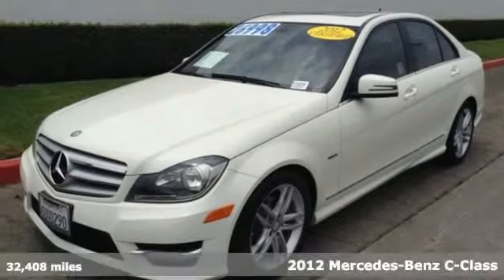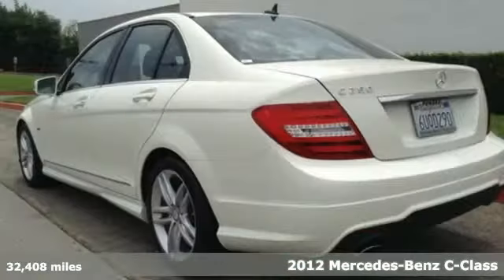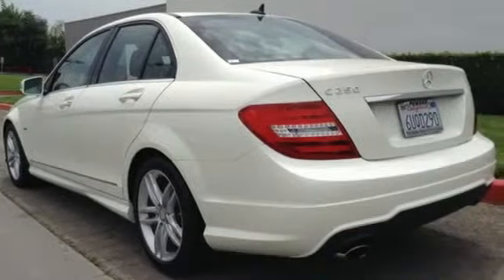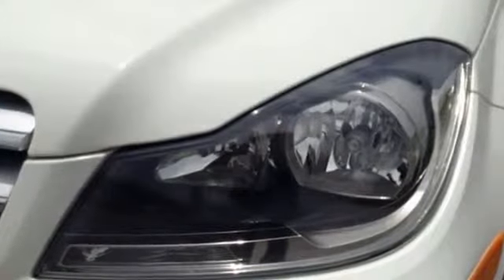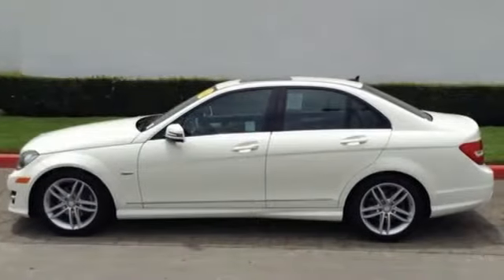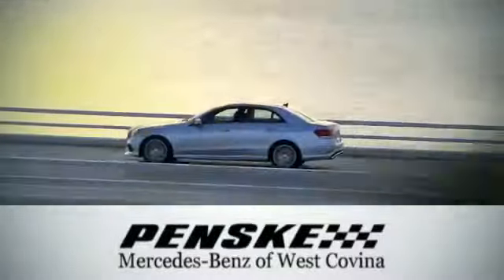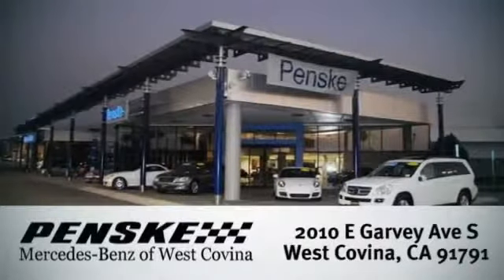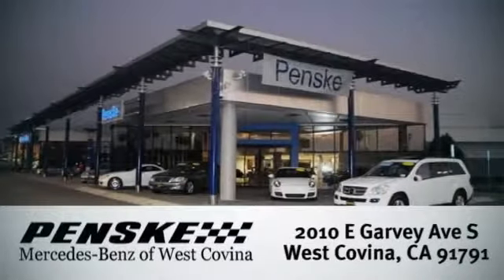2012 Mercedes Benz C Class West Covina CA El Monte, CA P16234 360p